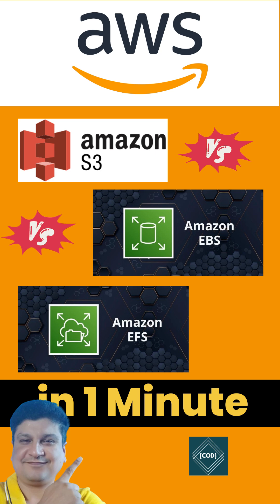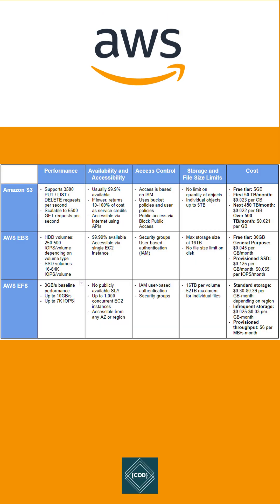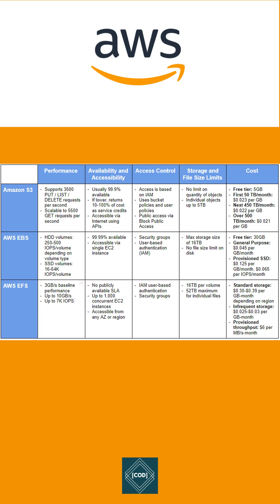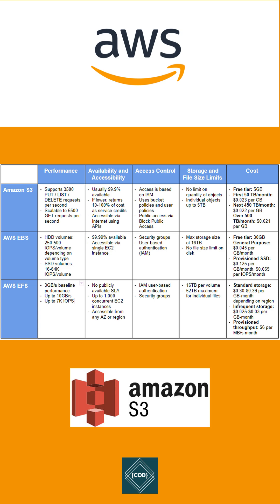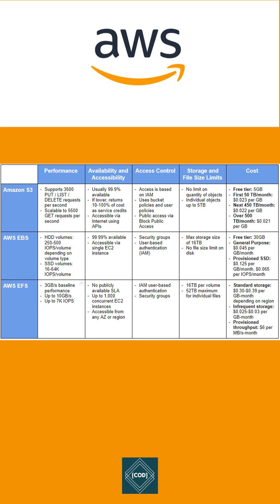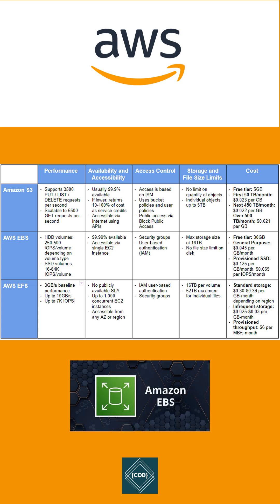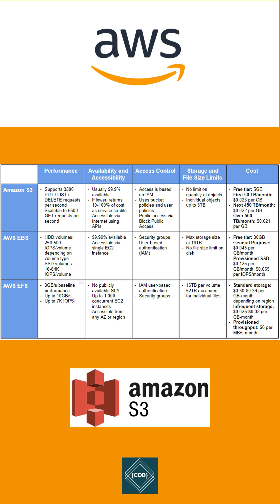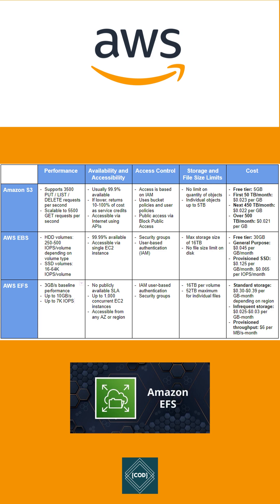Difference Between S3 Bucket, EBS & EFS Storage in AWS Cloud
let’s take a look into the differences between Elastic File System, Elastic Block Storage, and Simple Storage Service.
1. Accessibility: S3 is publicly accessible and you do not need a server to access it while EBS can only be accessed via an EC2 machine and EFS can be accessed via several EC2 machines and AWS Services.
2. Interface:  S3 provides you with a web interface while EBS provides a file system interface and EFS provides a web and file system interface.
3. Storage Type: AWS S3 is object storage while Amazon EBS is block storage and Amazon EFS is file storage.
4. Scalability: Amazon S3 and EFS are highly scalable while EBS is hardly scalable.
5. Speed: Amazon S3 is slowest among the three and comes under tier 3 while Amazon EBS is the fastest among all and comes under tier 0 and Amazon EFS is faster than S3 and slower than EBS and comes under tier 1.
6. Backup: Amazon S3 is good for storing backups while EBS is meant to be an EC2 drive and since EFS is accessible over multiple servers so it’s good for shareable applications and workloads.